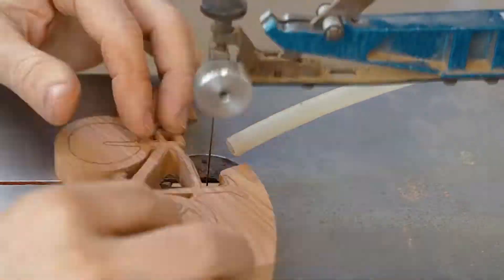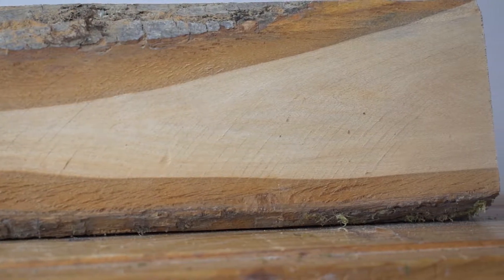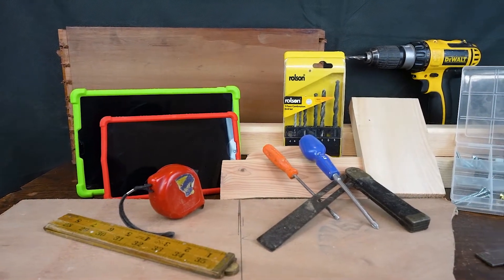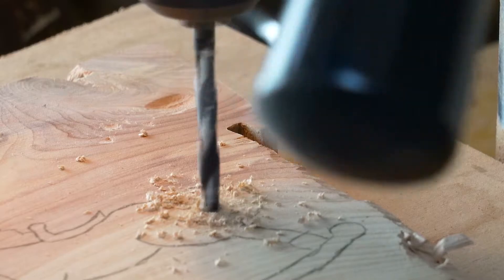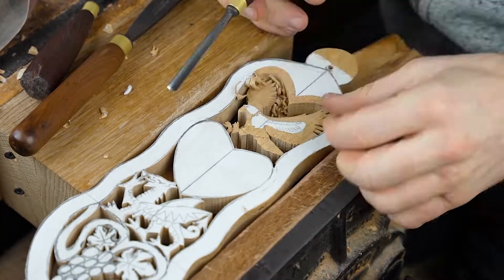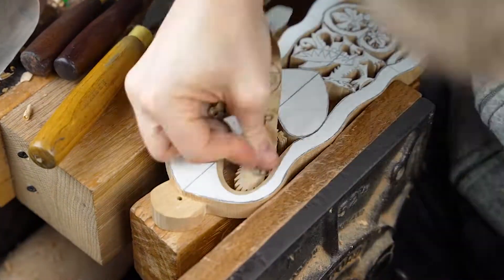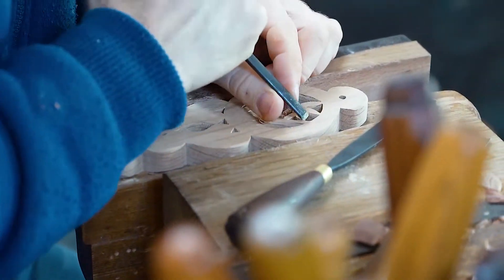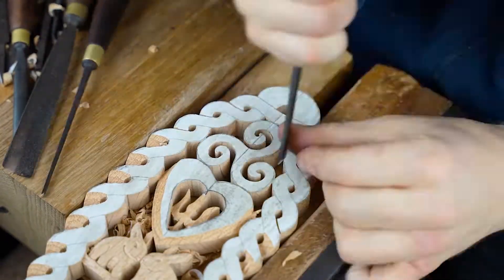5 wood work project mistakes we always make, solved!!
5 wood work project mistakes we always make, solved!! Gives an insight into the mistakes we make time and again when preparing and undertaking wood working projects here at out family workshop. We also offer solutions to these problems to help you avoid making the same wood work mistakes that we do.

A guide that can help wood workers of all ages, abilities and experiences to get the best out of your time when undertaking wood working projects. Simple wood working mistakes that we are guilty of repeating time and again and the simple solutions to avoid these wood working mistakes,